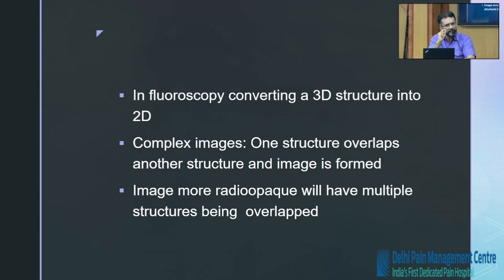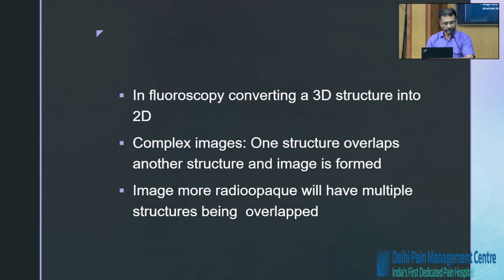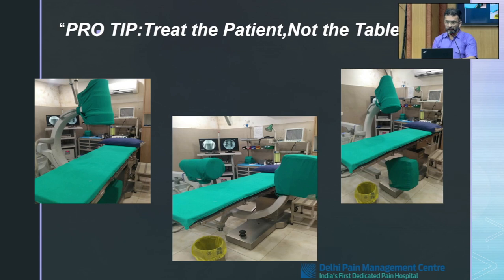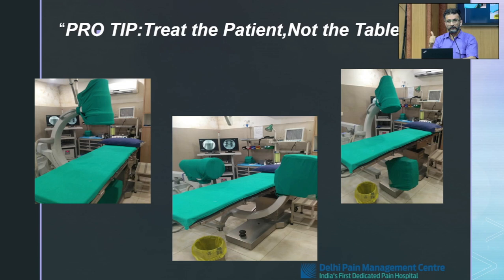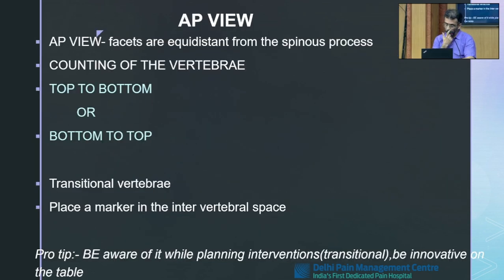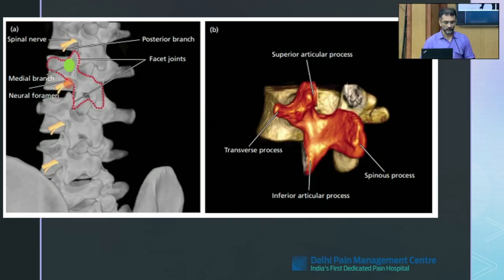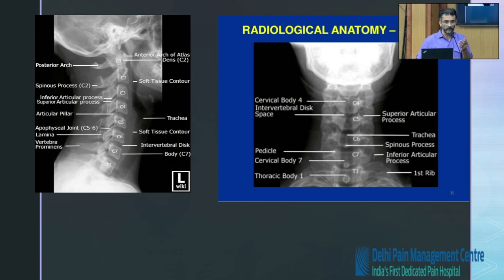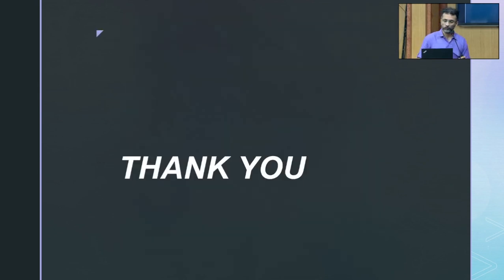Basics of Fluoro Anatomy (Dr Dhruv Bibra) - 2 | Day-1 | ISPNS Workshop 2023